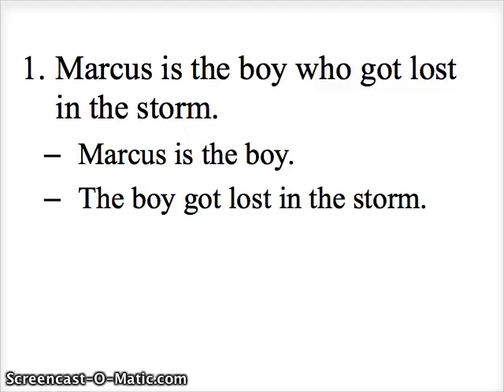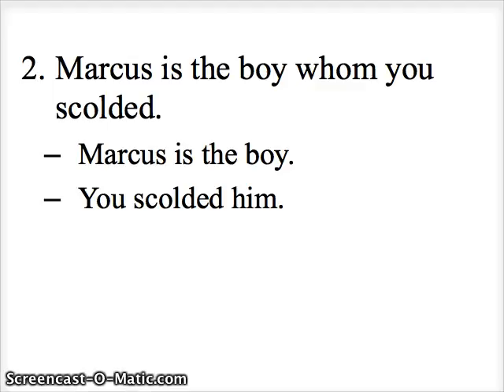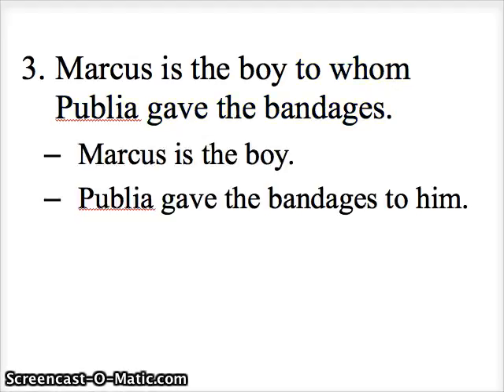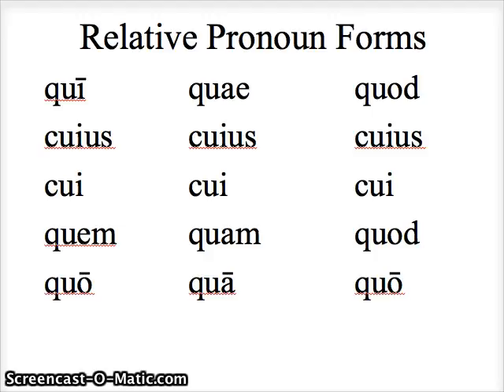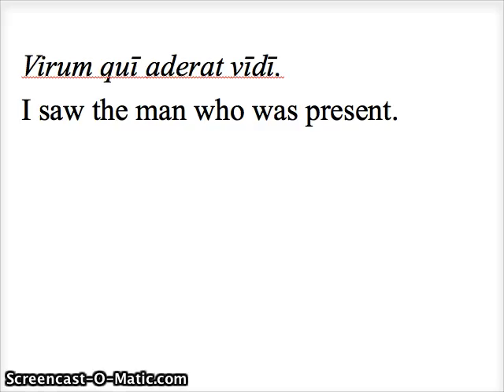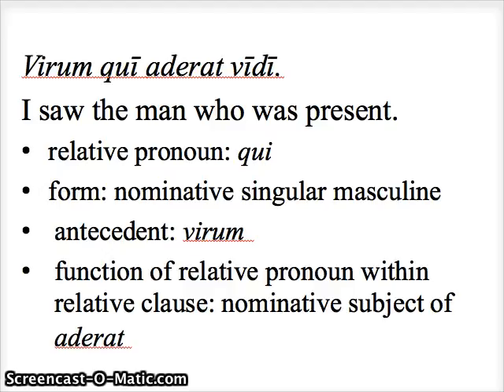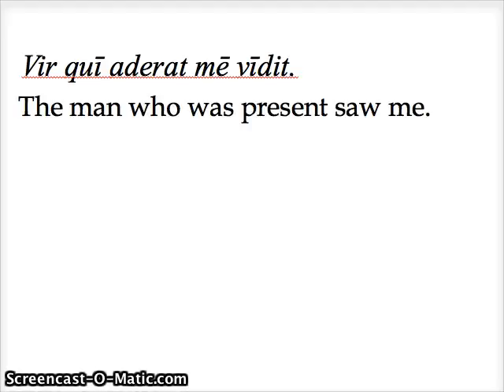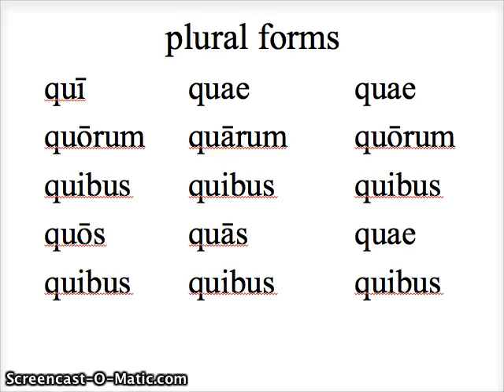Latin Relative Pronouns - Introduction